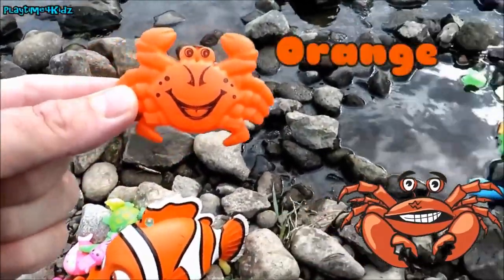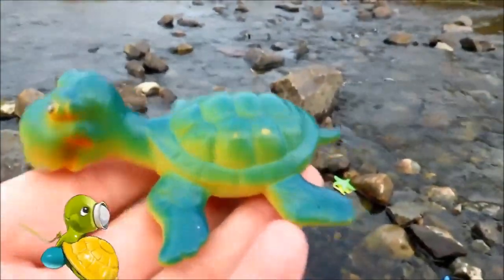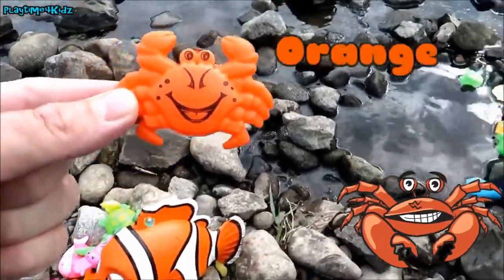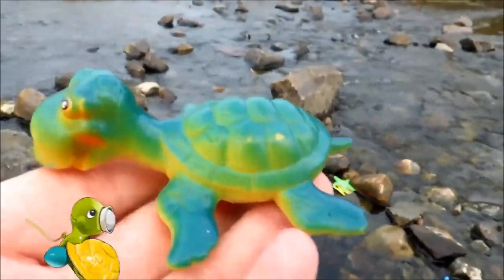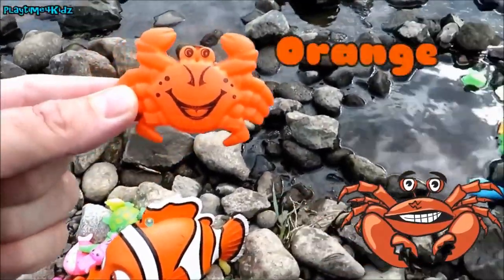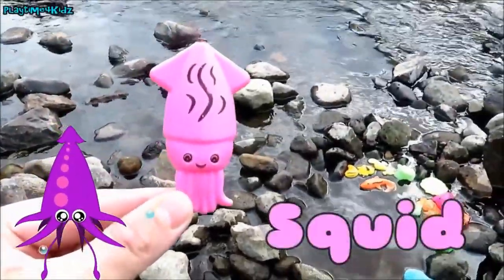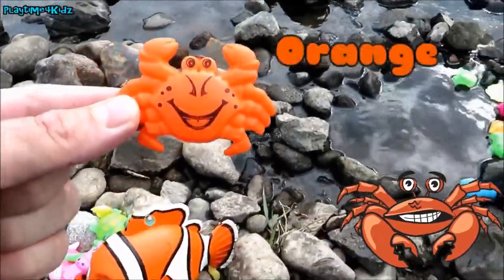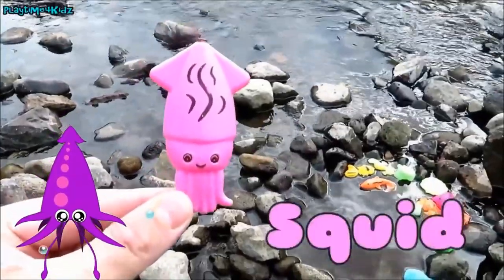Learn Sea Animals Color And Names For Children Toddlers Babies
learn color learn alphabet for toddlers jolly toy art,